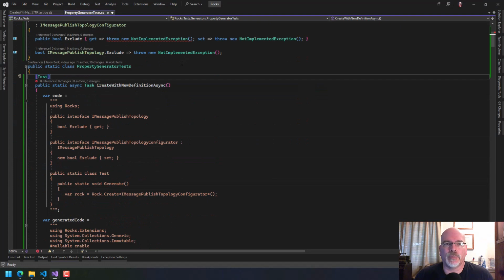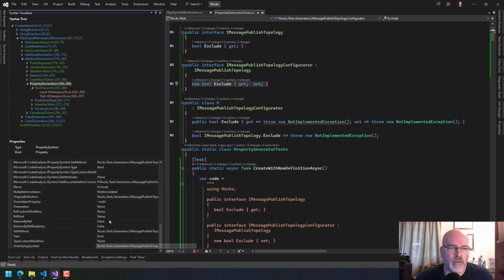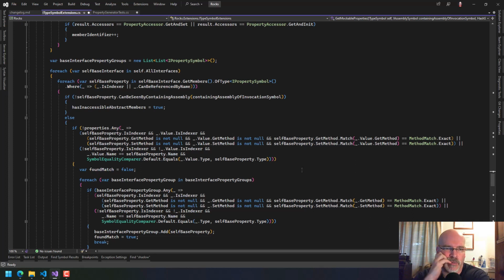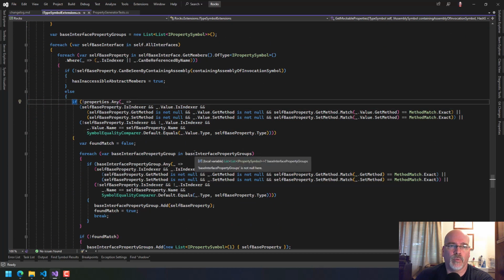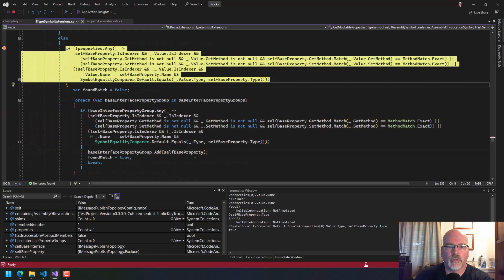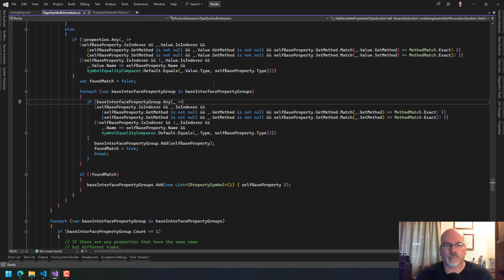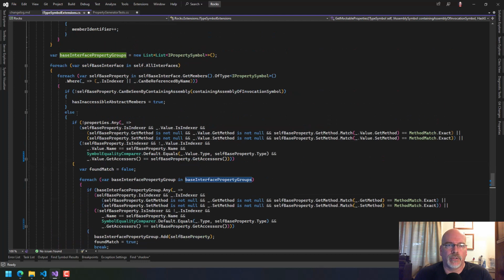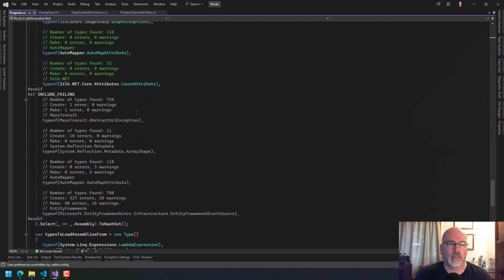FreeCodeSession - Episode 479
In this episode, I tackle a Rocks bug around properties and hiding, I struggle to detect the "new" keyword on members, I start to get my head around the problem, I get all the current tests to pass with the fix in place, and I consider the bug addressed.